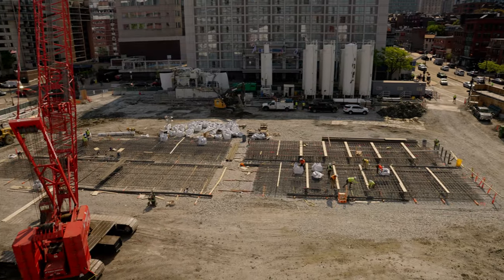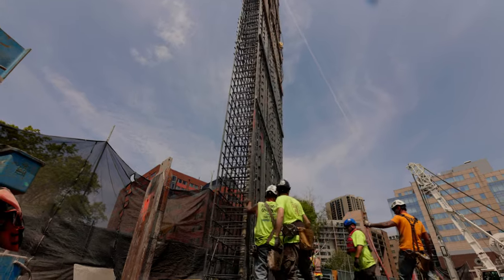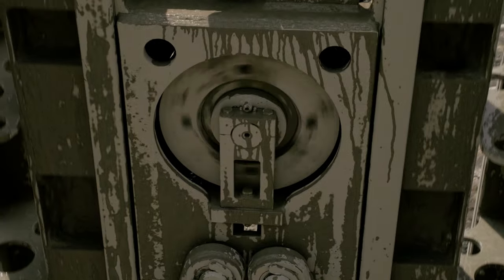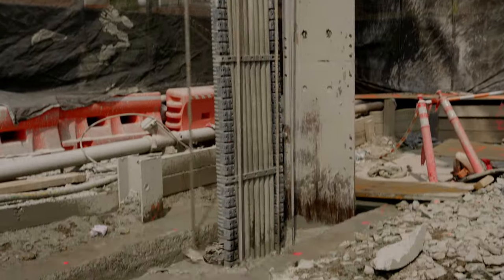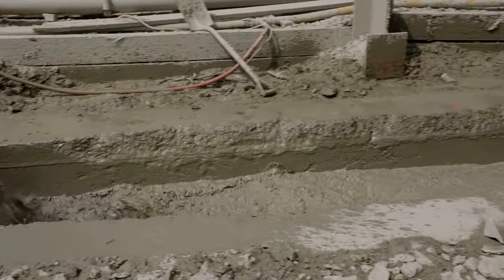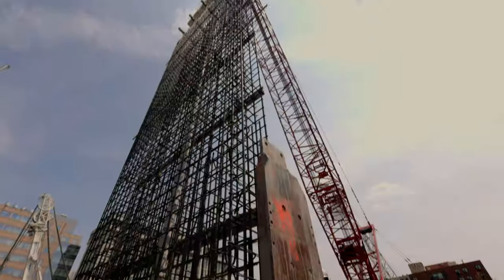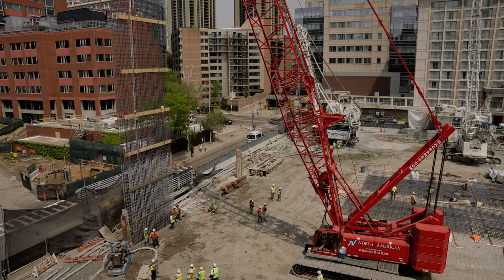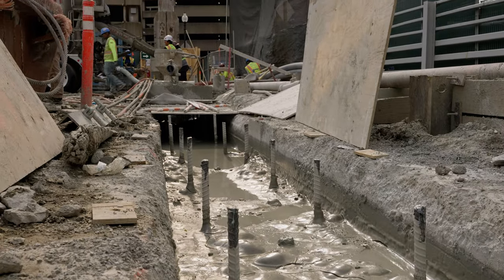Slurry Wall Construction at the Phillip and Susan Ragon Building at Mass General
In May 2023, construction of the slurry wall commenced at the site of the new Phillip and Susan Ragon Building at Mass General. As the very first structure, the slurry wall is composed of reinforced concrete and will provide the robust and secure foundation upon which the building will stand. Join Brian Chase, vice president and construction executive for the Turner-Walsh joint venture, for an update from the site.